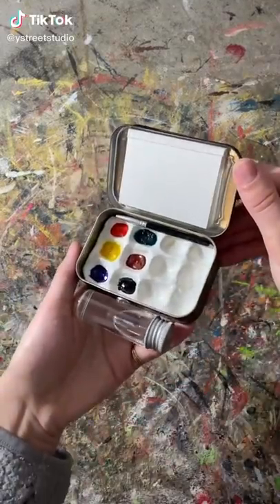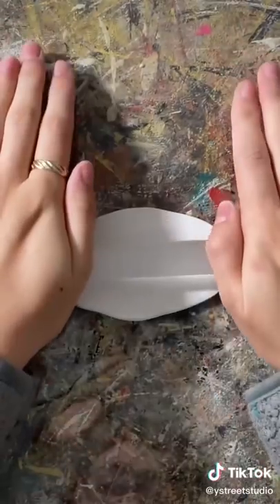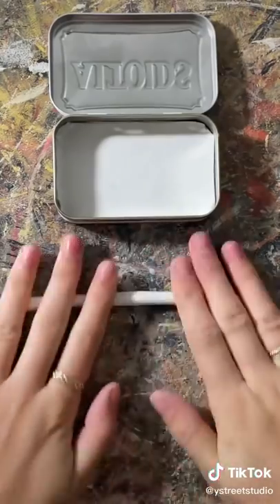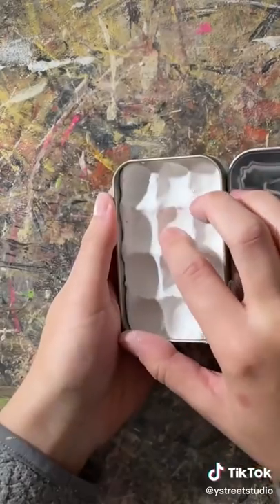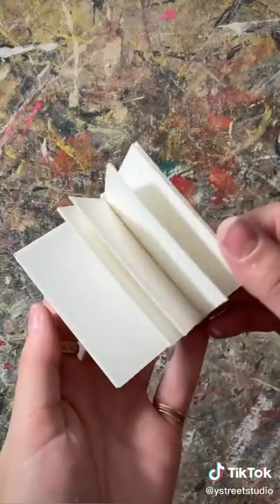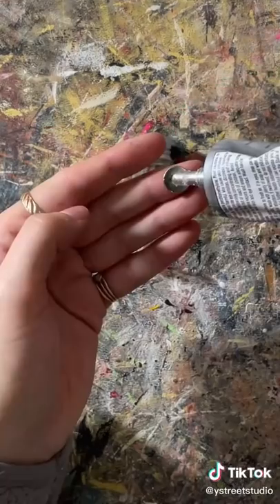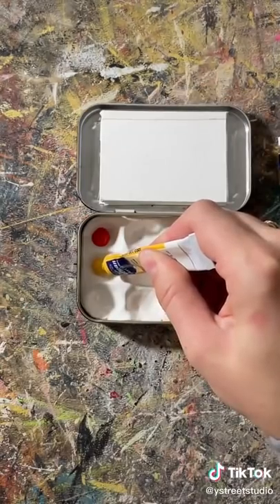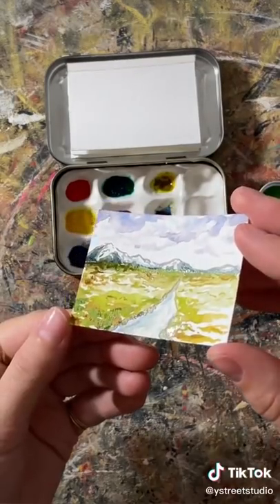Make a portable watercolor palette by ystreetstudio